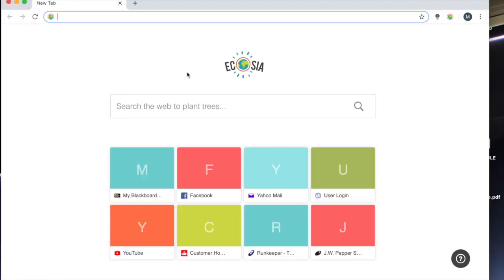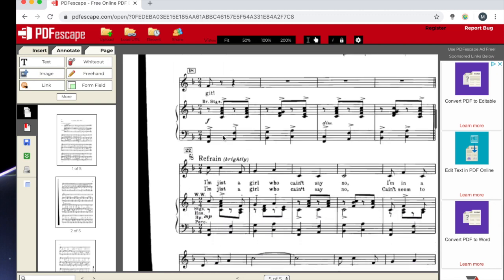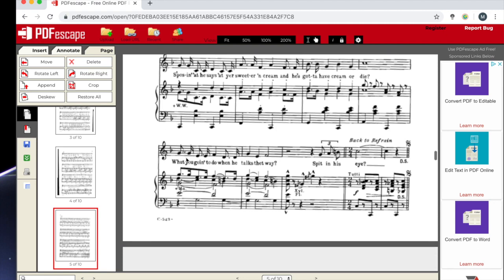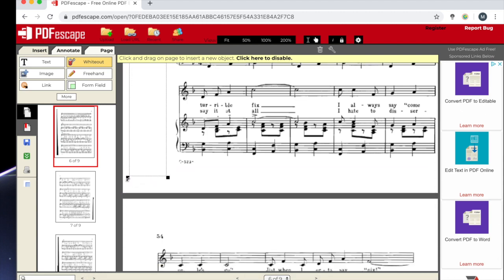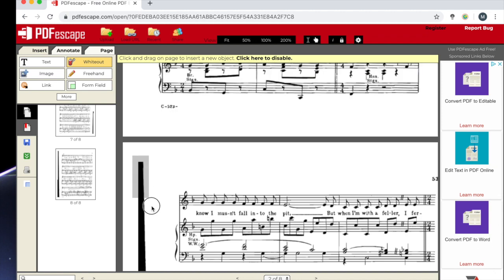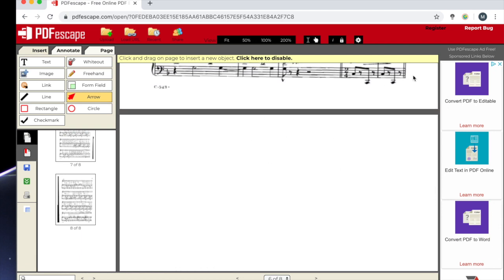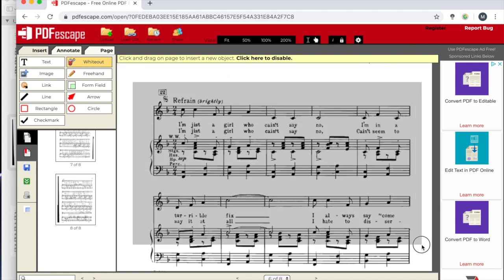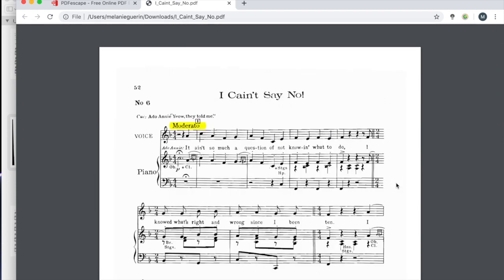Editing PDFs Online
How to use to edit sheet music pdfs, including deleting pages, merging multiple pdfs, blocking out systems, moving systems, adding text, and highlighting. Works on both Mac and PC!
This video is a follow-up to a previous video tutorial on editing pdfs with Preview and FormulatePro on Mac, which can be viewed (But really, this way is better.)